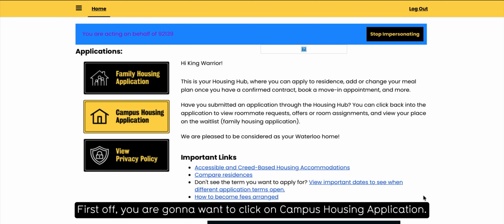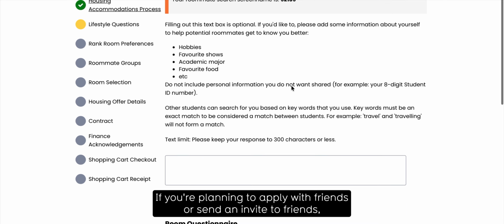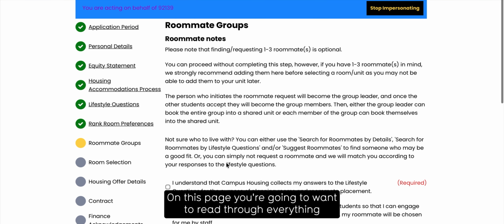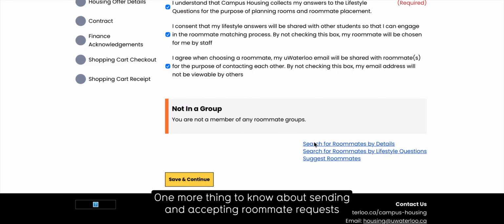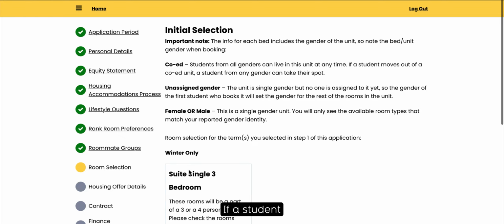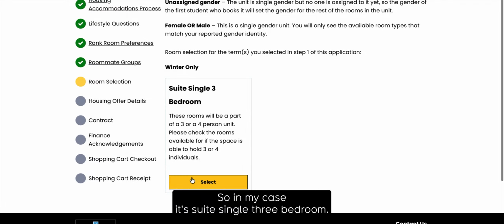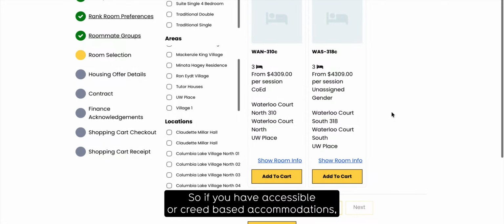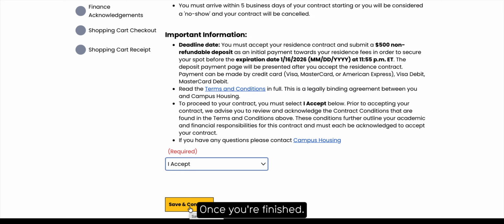Campus Housing Application Walkthrough Video